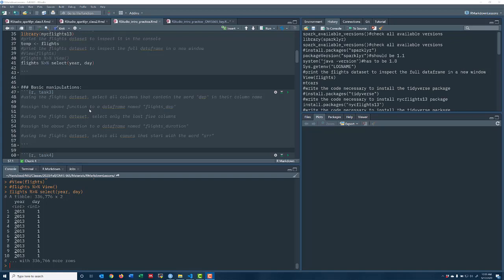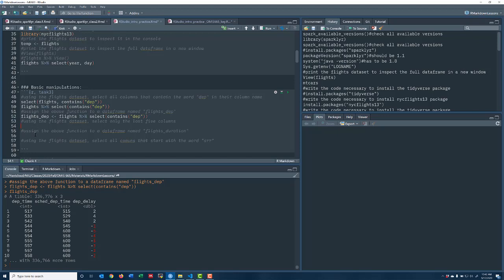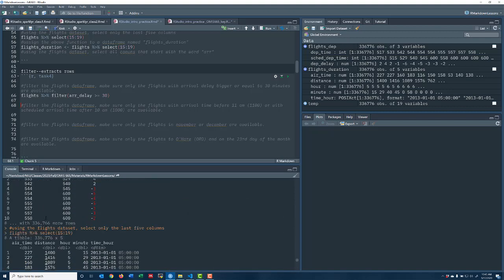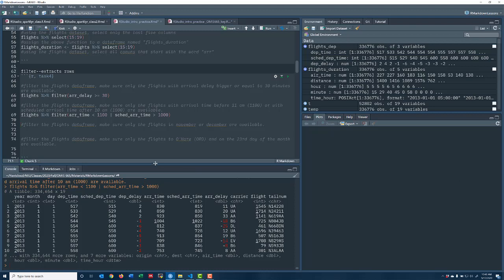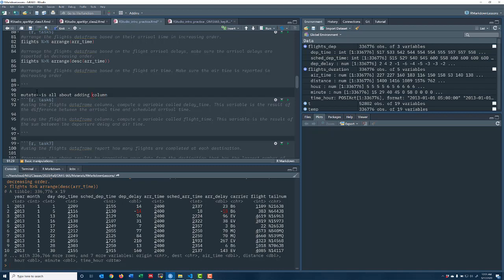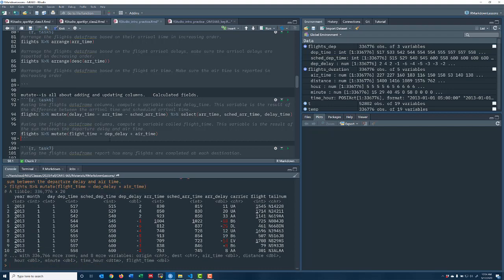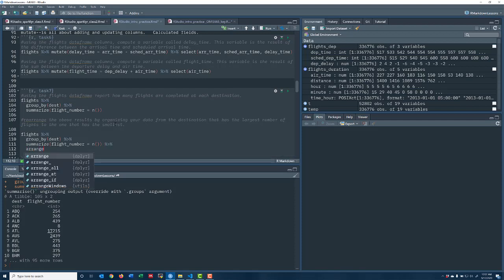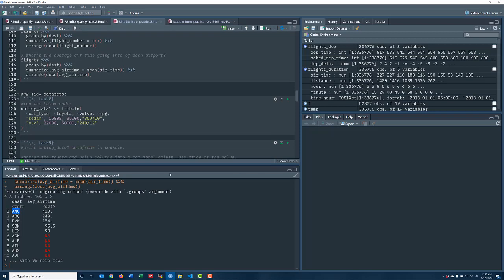Intro to tidyverse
In this video I demonstrated how to use the dplyr (package in the tidyverse) "actions" -- select, filter, mutate, arrange, summarize (and group_by).